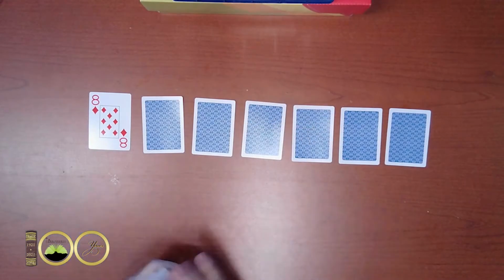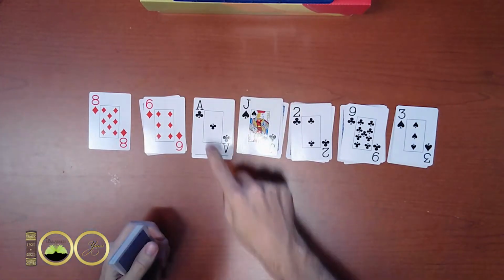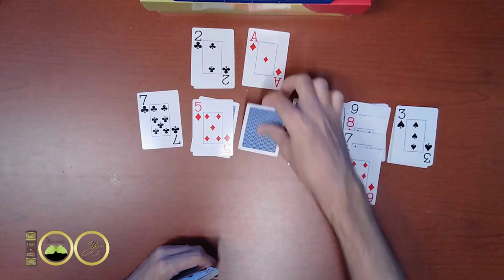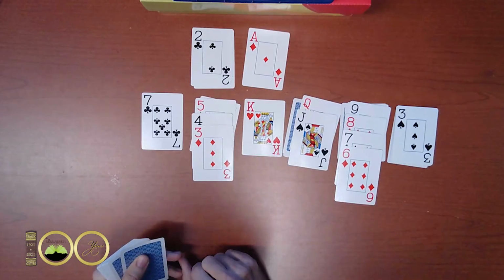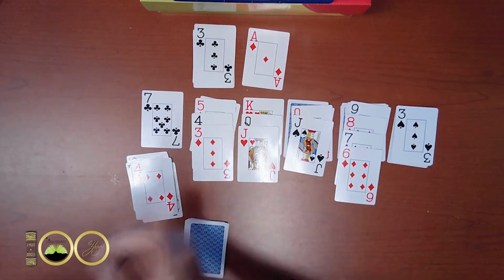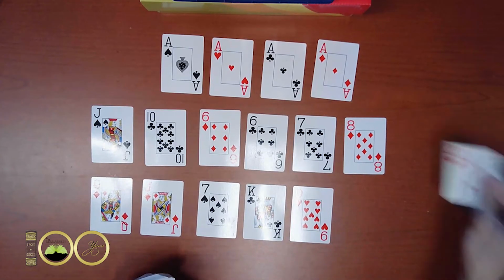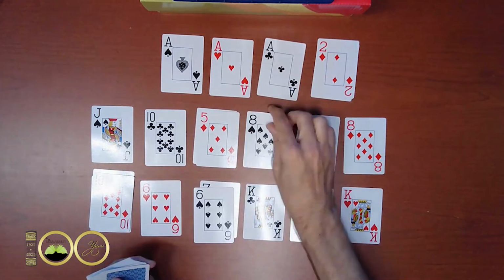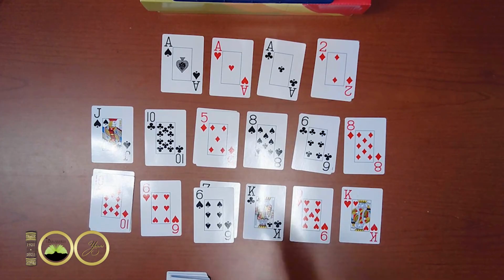Solitaire for Kids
Maybe you've played Solitaire on your digital device, but have you ever tried playing with real cards? Mr. Chris shows you how!